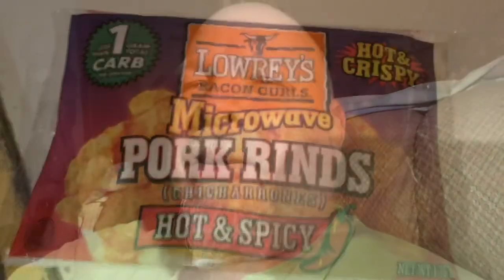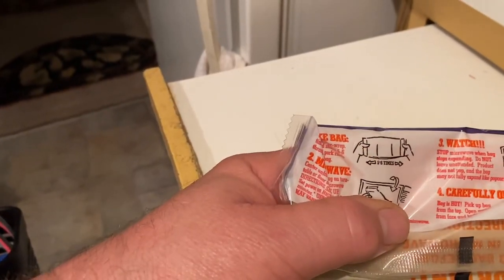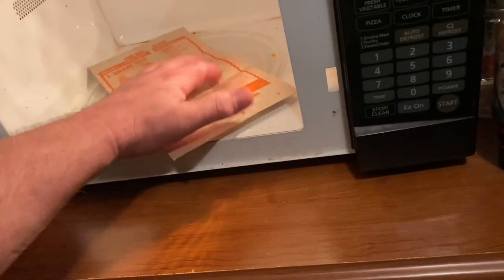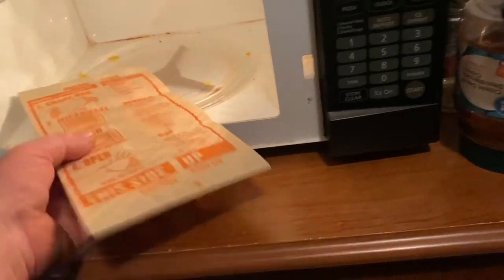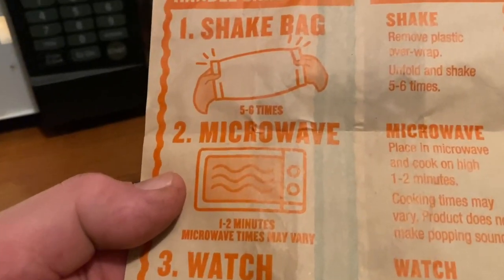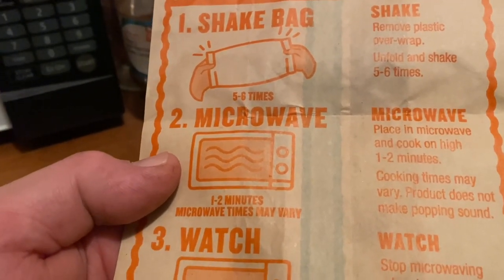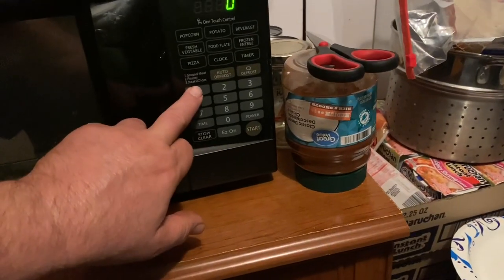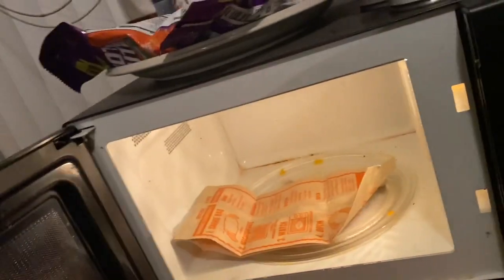OMG Microwave Pork Rinds